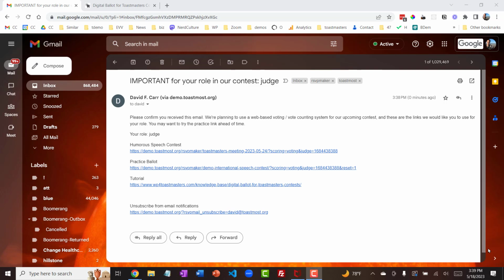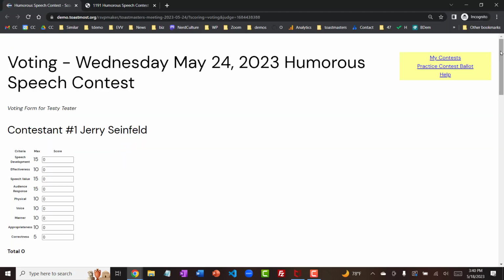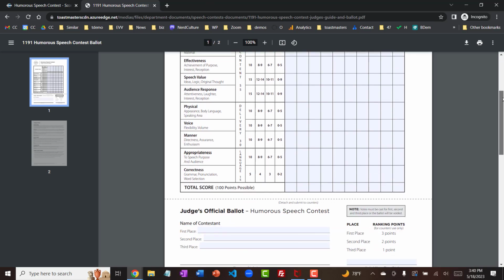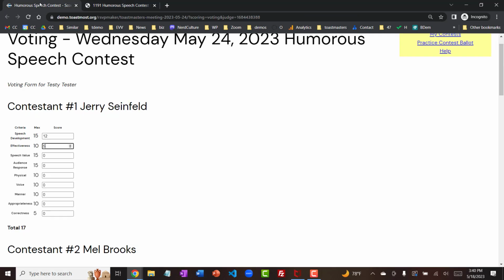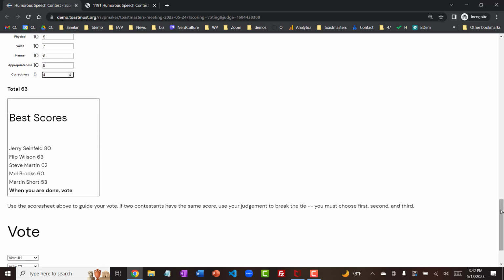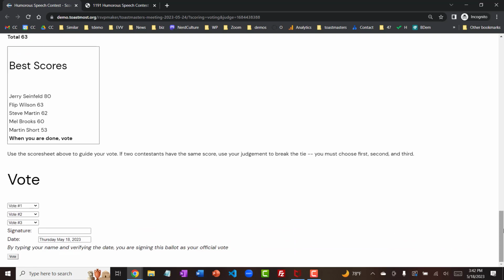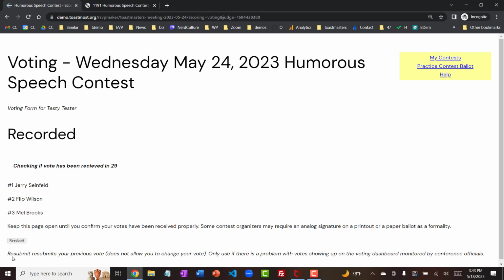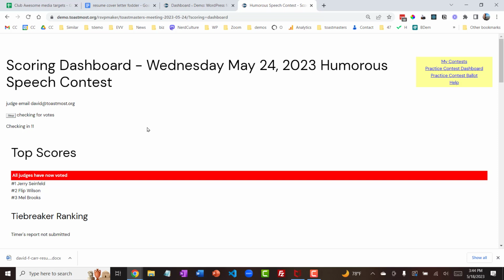Toastmost digital ballot demo